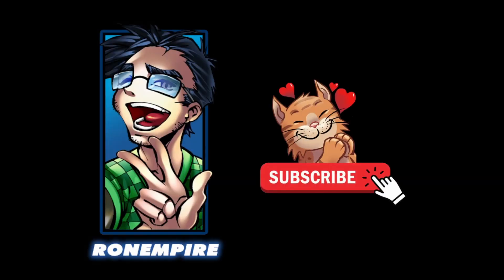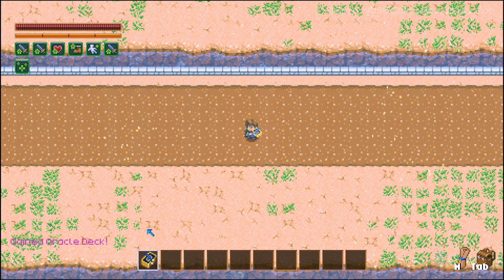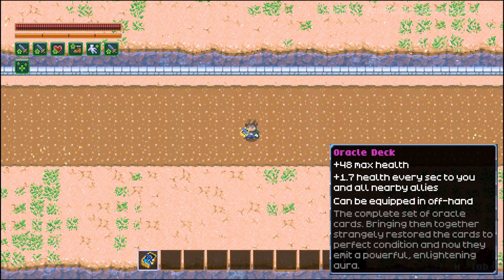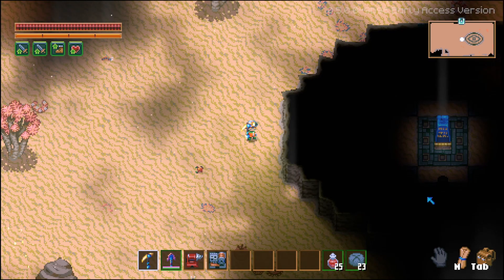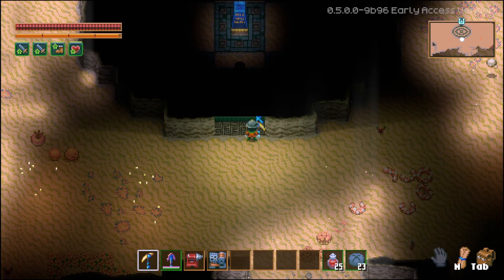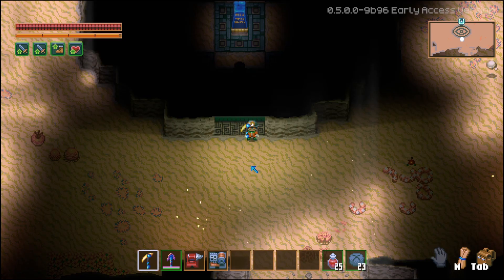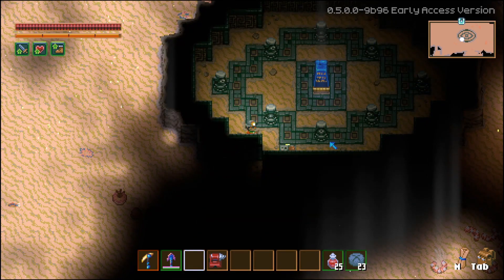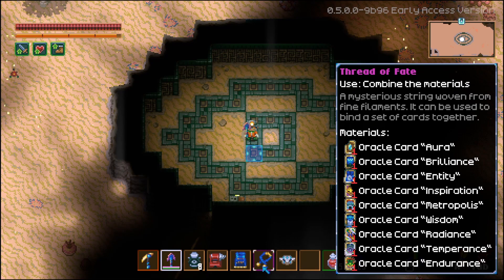Core Keeper - How to Obtain the Oracle Deck for the Steam Achievement "The Heart of the Cards"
Core Keeper - Gameplay - Video Guide - Secrets - Tips - Strategies - Walkthroughs

What do I do with all the collectible Oracle Cards?   In this video, I will show you how to obtain the Oracle Deck, an epic healing offhand, which will also complete your steam achievement for "The Heart of the Cards".   I will also show the secret for obtaining the Thread of Fate.  The Oracle eye structure, point of interest.   Also in this video, the valuable  Caveling Prophet Mask!  This Oracle Deck gives off a Yu-Gi-Oh vibe!  Love the inspiration and reference.

This video mentions how to break the Temple Maze walls, mining damage needed to break the walls and the minimum damage to get XP (mining experience points), and other ways to break the wall (including explosives and drill).

The Oracle Deck requires the Thread of Fate to bind all 9 Oracle Cards together (includes the 3 God Cards).
Steam Achievement:  "The Heart of the Cards" - Obtain the Oracle Card deck.

0:00 Welcome
0:45 Using the Thread of Fate
1:46 Steam Achievement "The Heart of the Cards"
1:58 How to Obtain the Thread of Fate
3:06 How to Break the Temple Maze Walls
5:12 The Secret to the Mysterious Structure

Steam Game Description:  Explore an endless cavern of creatures, relics and resources in a mining sandbox adventure for 1-8 players. Mine, build, fight, craft and farm to unravel the mystery of the ancient Core.